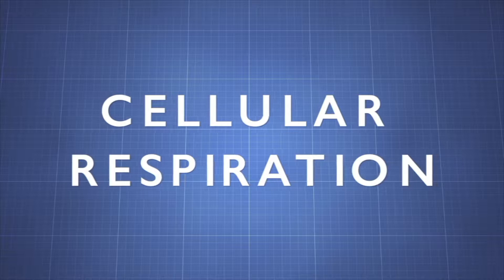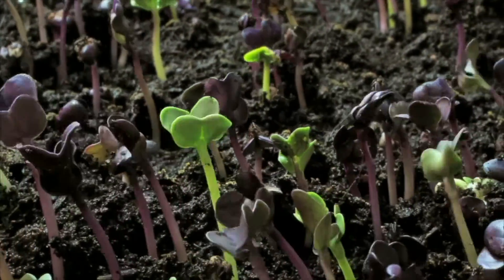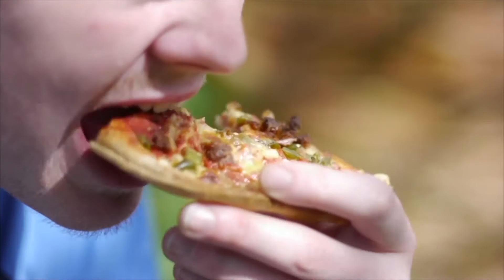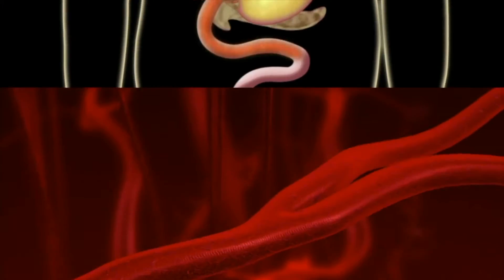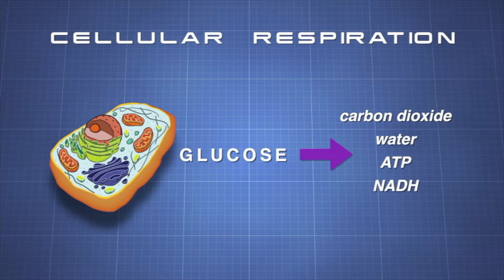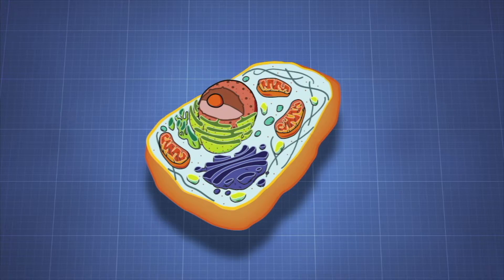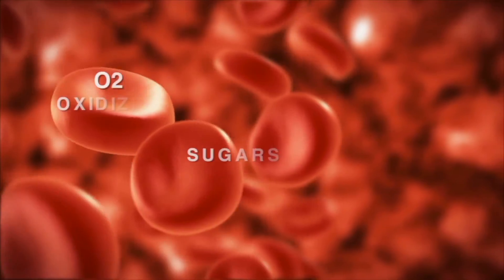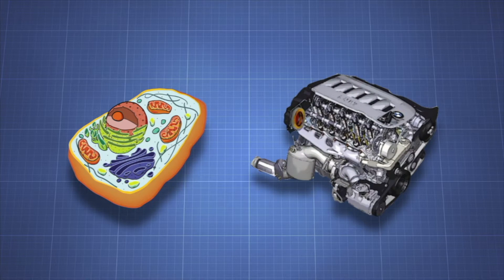Introduction to Cellular Respiration - More Science on the Learning Videos Channel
Cellular respiration is a set of metabolic reactions and processes that take place in the cells of organisms to convert biochemical energy from nutrients into adenosine triphosphate (ATP), and then release waste products. The reactions involved in respiration are catabolic reactions, which break large molecules into smaller ones, releasing energy in the process, as weak so-called "high-energy" bonds are replaced by stronger bonds in the products. Respiration is one of the key ways a cell releases chemical energy to fuel cellular activity. Cellular respiration is considered an exothermic redox reaction which releases heat. The overall reaction occurs in a series of biochemical steps, most of which are redox reactions themselves. Although cellular respiration is technically a combustion reaction, it clearly does not resemble one when it occurs in a living cell because of the slow release of energy from the series of reactions.

Nutrients that are commonly used by animal and plant cells in respiration include sugar, amino acids and fatty acids, and the most common oxidizing agent (electron acceptor) is molecular oxygen (O2). The chemical energy stored in ATP (its third phosphate group is weakly bonded to the rest of the molecule and is cheaply broken allowing stronger bonds to form, thereby transferring energy for use by the cell) can then be used to drive processes requiring energy, including biosynthesis, locomotion or transportation of molecules across cell membranes.

Aerobic respiration requires oxygen (O2) in order to create ATP. Although carbohydrates, fats, and proteins are consumed as reactants, it is the preferred method of pyruvate breakdown in glycolysis and requires that pyruvate enter the mitochondria in order to be fully oxidized by the Krebs cycle. The products of this process are carbon dioxide and water, but the energy transferred is used to break bonds in ADP as the third phosphate group is added to form ATP (adenosine triphosphate), by substrate-level phosphorylation, NADH and FADH2.

The potential of NADH and FADH2 is converted to more ATP through an electron transport chain with oxygen as the "terminal electron acceptor". Most of the ATP produced by aerobic cellular respiration is made by oxidative phosphorylation. This works by the energy released in the consumption of pyruvate being used to create a chemiosmotic potential by pumping protons across a membrane. This potential is then used to drive ATP synthase and produce ATP from ADP and a phosphate group. Biology textbooks often state that 38 ATP molecules can be made per oxidised glucose molecule during cellular respiration (2 from glycolysis, 2 from the Krebs cycle, and about 34 from the electron transport system).[2] However, this maximum yield is never quite reached because of losses due to leaky membranes as well as the cost of moving pyruvate and ADP into the mitochondrial matrix, and current estimates range around 29 to 30 ATP per glucose.[2]

Aerobic metabolism is up to 15 times more efficient than anaerobic metabolism (which yields 2 molecules ATP per 1 molecule glucose). However some anaerobic organisms, such as methanogens are able to continue with anaerobic respiration, yielding more ATP by using other inorganic molecules (not oxygen) as final electron acceptors in the electron transport chain. They share the initial pathway of glycolysis but aerobic metabolism continues with the Krebs cycle and oxidative phosphorylation. The post-glycolytic reactions take place in the mitochondria in eukaryotic cells, and in the cytoplasm in prokaryotic cells.

Glycolysis

Out of the cytoplasm it goes into the Krebs cycle with the acetyl CoA. It then mixes with CO2 and makes 2 ATP, NADH, and FADH. From there the NADH and FADH go into the NADH reductase, which produces the enzyme. The NADH pulls the enzyme's electrons to send through the electron transport chain. The electron transport chain pulls H+ ions through the chain. From the electron transport chain, the released hydrogen ions make ADP for an end result of 32 ATP. O2 attracts itself to the left over electron to make water. Lastly, ATP leaves through the ATP channel and out of the mitochondria.
Main article: Glycolysis
Glycolysis is a metabolic pathway that takes place in the cytosol of cells in all living organisms. Glycolysis can be literally translated as "sugar splitting"[3], which functions with or without the presence of oxygen. In humans, aerobic conditions produce pyruvate and anaerobic conditions produce lactate. In aerobic conditions, the process converts one molecule of glucose into two molecules of pyruvate (pyruvic acid), generating energy in the form of two net molecules of ATP. Four molecules of ATP per glucose are actually produced, however, two are consumed as part of the preparatory phase.